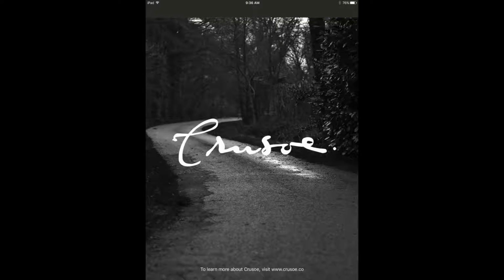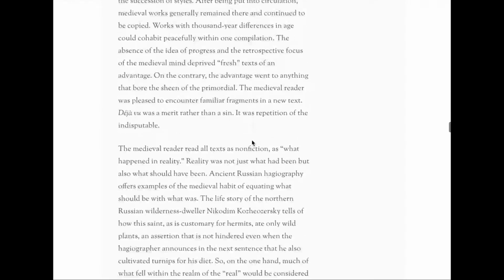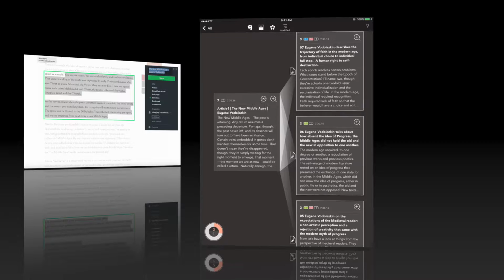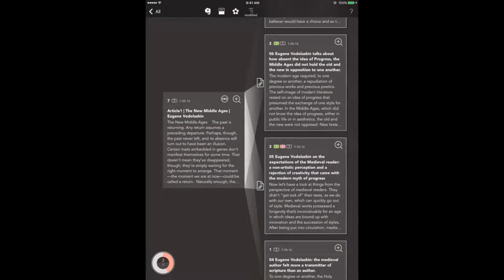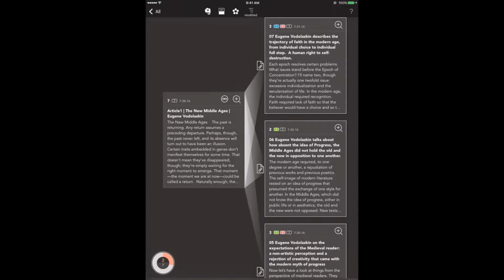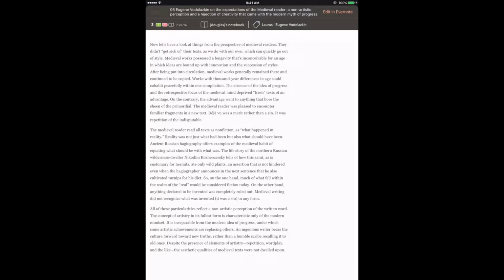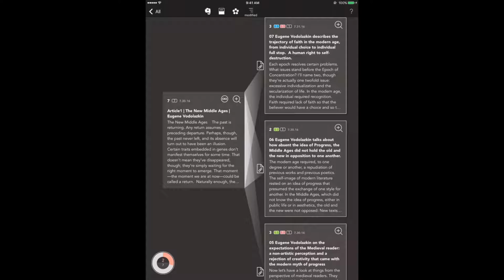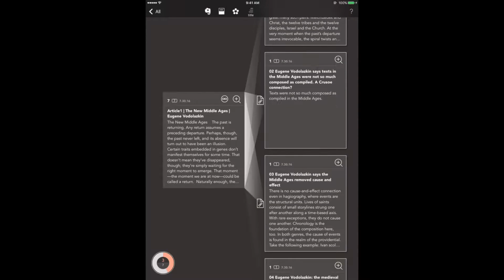Reading Long Articles Fast with Crusoe (long version with explanation)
You can use Crusoe to help you re-read long, and often complex articles and books in a small fraction of the time it took you to read it the first time through.  This video shows you how.